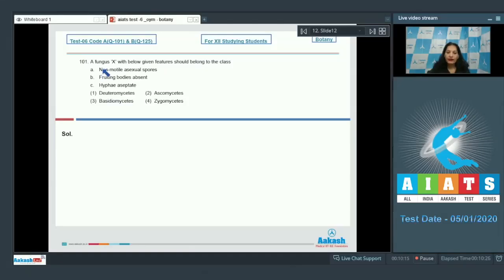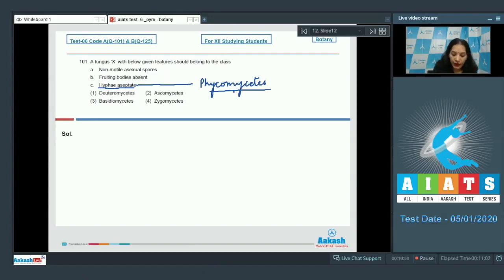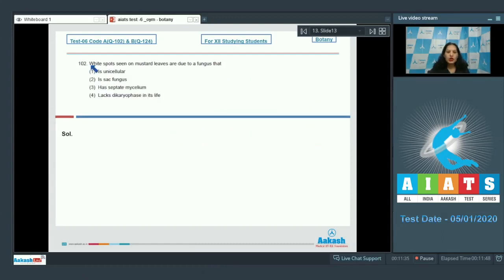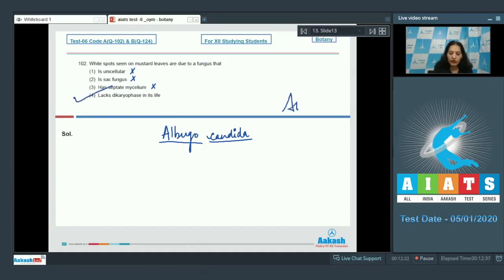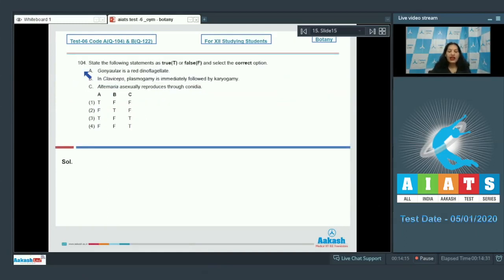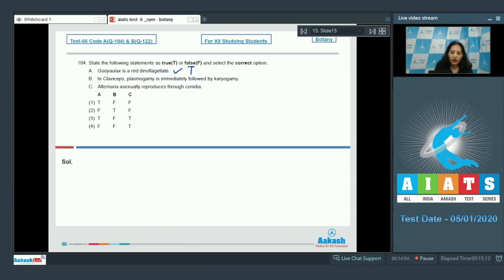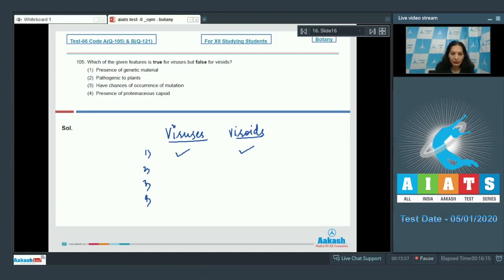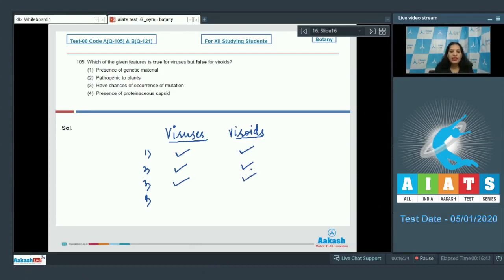AIATS TEST 06 Code A B For XII Studying Students BOTANYMEDICAL 2020OYM CF Q101 to 105